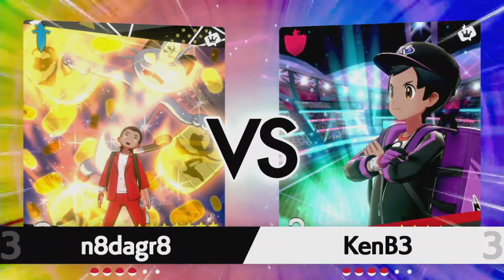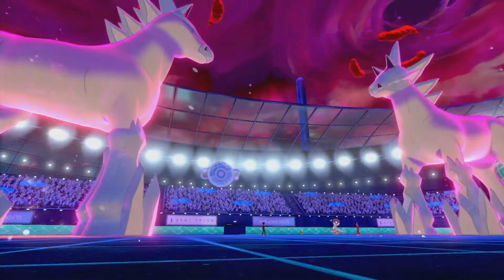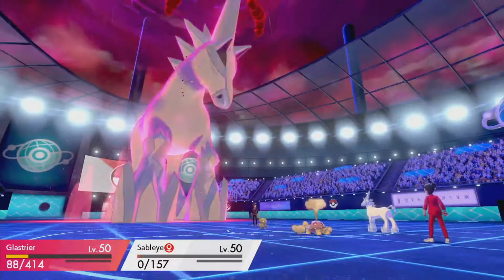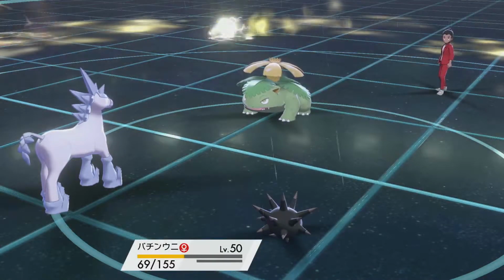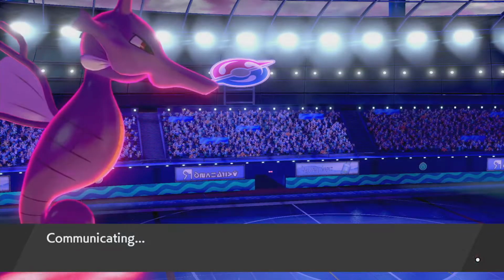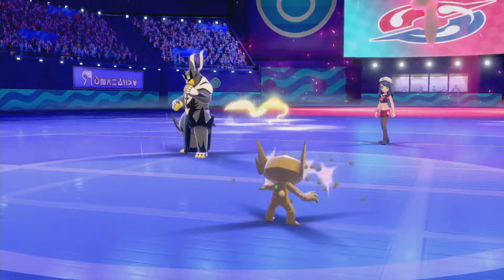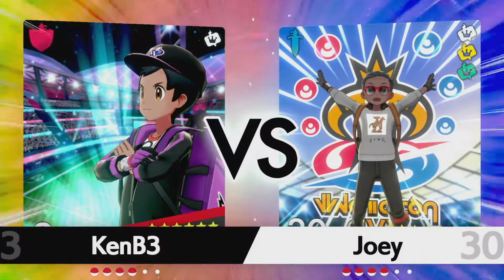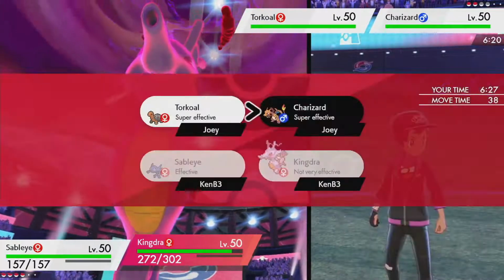When Your Shiny Kingdra Breaks Out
These team building tests and battles are for research, entertainment, and education purposes only. I am not trying to be a high tier player, but I will play to win. Enjoy

Start your investment journey With 2 free stocks. Open an account and get a free stock! Deposit and get another free stock!

Join Robinhood with my link and we'll both get a free stock 🤝